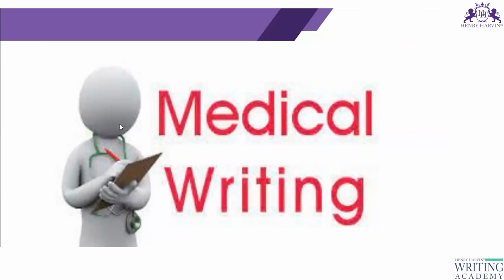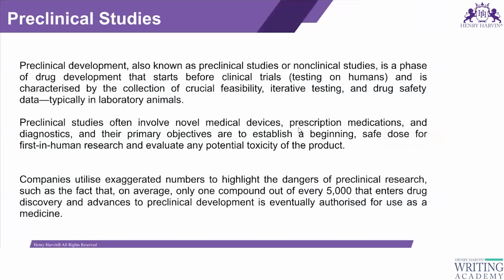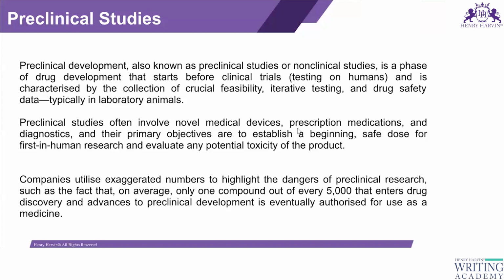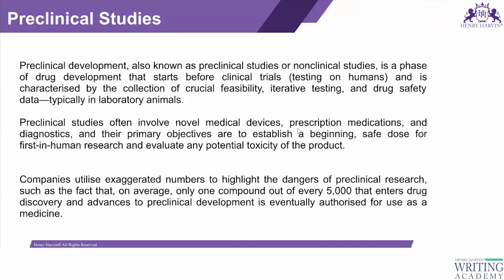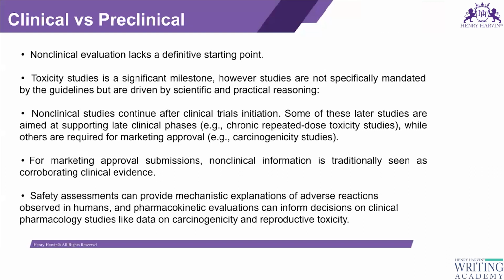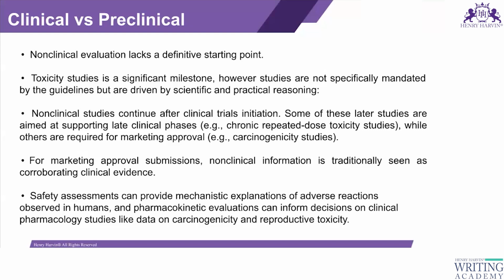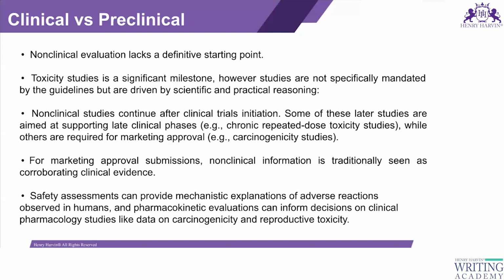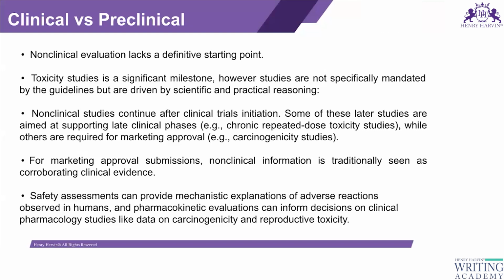Difference between Clinical & Non-Clinical Writing l Medical Writing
Welcome to an insightful exploration of the distinctions between Clinical and Non-Clinical Writing in our specialized Medical Writing Course by Henry Harvin Education. In this comprehensive program, we unravel the nuances that differentiate these two realms of medical communication, providing you with a holistic understanding of the intricacies involved.

🌐 **Course Overview:**
Embark on a transformative learning experience as we delve into the dynamic landscape of Clinical and Non-Clinical Writing. Henry Harvin Education's Medical Writing Course goes beyond theoretical distinctions, offering practical insights to equip you with the diverse skill set required for success in both realms of medical communication.

🔍 **Understanding the Divide: Clinical vs. Non-Clinical Writing**

**1. Clinical Writing:**
   - **In-depth Exploration of Clinical Trials:** Delve into the world of clinical trials, understanding the unique language, and documentation requirements associated with this critical aspect of medical research.
   - **Regulatory Documentation:** Explore the meticulous preparation of regulatory documents essential for the approval and conduct of clinical trials, including Investigational New Drug (IND) applications and New Drug Applications (NDAs).
   - **Patient-Centric Communication:** Learn to create patient-centric materials, ensuring clarity and adherence to ethical guidelines in disseminating information to study participants.

**2. Non-Clinical Writing:**
   - **Scientific Manuscripts and Publications:** Explore the art of crafting scientific manuscripts, articles, and publications for journals and conferences. Understand the nuances of presenting research findings to the broader scientific community.
   - **Educational and Marketing Materials:** Hone your skills in creating educational materials, marketing content, and promotional collateral for pharmaceutical products, medical devices, and healthcare services.
   - **Health Communication and Patient Education:** Learn to communicate complex medical information to diverse audiences, including patients, caregivers, and the general public, fostering health literacy.

**3. Key Differences:**
   - **Audience and Purpose:** Understand how the target audience and purpose differ between clinical and non-clinical writing. Clinical writing often caters to regulatory bodies, healthcare professionals, and study participants, while non-clinical writing addresses a broader audience, including patients and the general public.
   - **Language and Tone:** Explore the distinct language and tone required in each domain. Clinical writing demands precision, adherence to regulatory guidelines, and scientific accuracy, while non-clinical writing often involves a more accessible and reader-friendly approach.
   - **Documentation Standards:** Grasp the varied documentation standards governing clinical and non-clinical writing, including adherence to Good Clinical Practice (GCP) guidelines in clinical writing and appropriate style guides in non-clinical writing.

**4. Bridging the Gap:**
   - **Integrated Training Approach:** Our course adopts an integrated training approach, ensuring you gain proficiency in both clinical and non-clinical writing. Develop a versatile skill set that opens doors to a myriad of opportunities in the expansive field of medical communication.

**Certification for Versatility:**
Upon successful completion of the course, receive a prestigious certification from Henry Harvin Education. This certification attests to your expertise in both clinical and non-clinical writing, positioning you as a versatile and sought-after professional in the field of medical communication.

This course is tailored for medical writers, researchers, healthcare professionals, and communication specialists seeking to enhance their skills in both clinical and non-clinical writing. Whether you're a beginner or an experienced professional, our program caters to various skill levels.

Henry Harvin Education invites you to take the first step towards mastering the distinctions between clinical and non-clinical writing in medical communication. Enroll in our specialized course today and unlock the expertise needed to thrive in the diverse and dynamic landscape of healthcare communication.